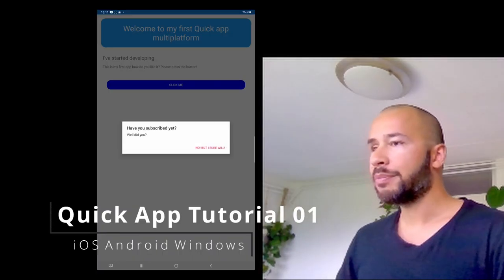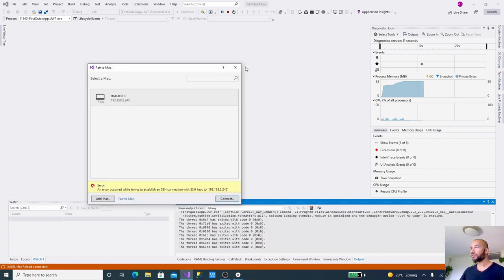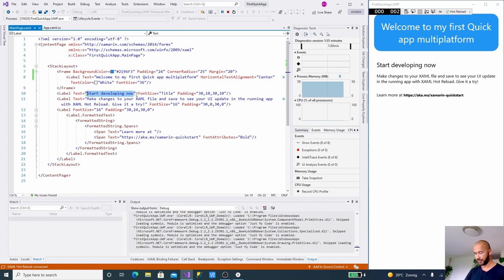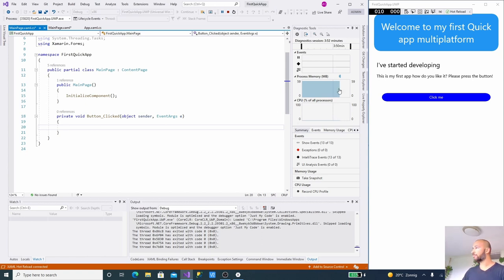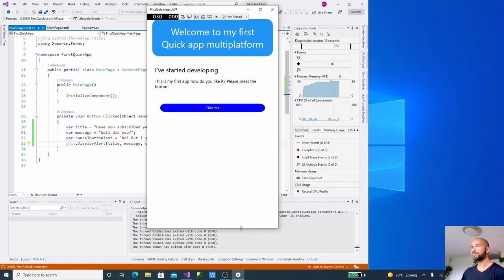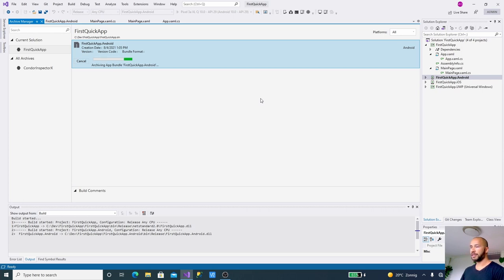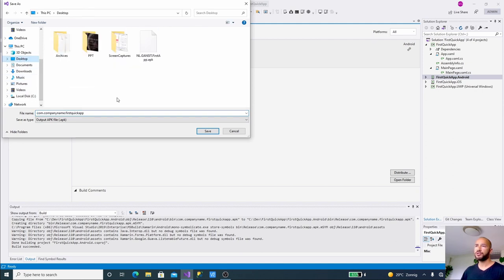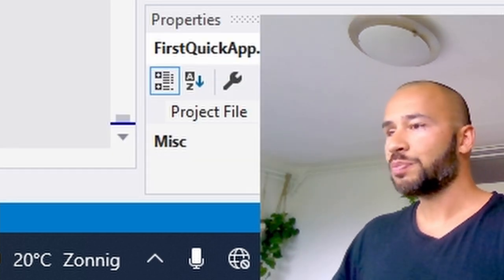How To Make An App In 10 Minutes (2021)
Join me on an fast app development journey! (For the latest devices on iOS Android and Windows) This series won't stop untill you know all the ins and outs to create your own apps. So ring that bell and get notified when the next video comes out!

This quick coding series is designed to teach absolute intermediate programmers the fundamental skills for making multiplatform apps by using one shared coding language: C#.

In contrast to my other video series (CodeJourney) these video's will be shorter with les explanation and faster pacing.

🚨 NO DEVELOPMENT ENVIRONMENT INSTALLED?

In this FastCoding series you'll learn how to create a multiplatform app project and test on simulators and devices. You'll change some UI text colors and background colors. Play around with padding, margins, fontsizes/attributes and add a button that shows an alert when pressed.

Timestamps
00:00 Start
00:05 Introduction
00:45 Create App project
01:40 Test app on simulator
03:16 Change the UI and add Button control
06:15 Code to show alert in UI
07:15 Girlfriend garden fruit interruption
08:00 Testing on Windows simulator
08:28 Test on Android simulator
09:30 Create App (to send to any device later on)
10:23 Archive the release version
11:15 Signing the App
12:38 Install and test on physical Android device
14:07 Outro

ABOUT MICHAEL:
Hi I’m Michael! I want to take you on a journey and teach you step by step how to create your own apps. It's important that anyone with a dream is able to bring their ideas to life. Maybe for a business or maybe for a hobby. Whatever the case may be, on this channel I'm dedicated to provide you with a ton of free resources to help you get where you want to be!